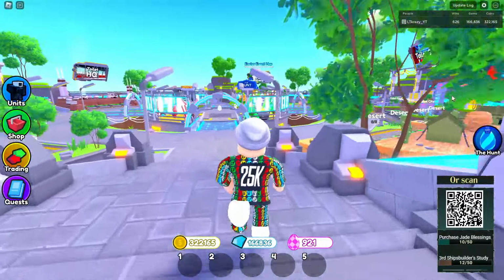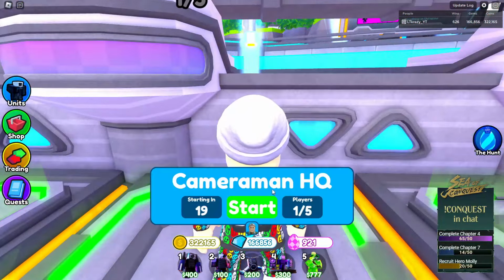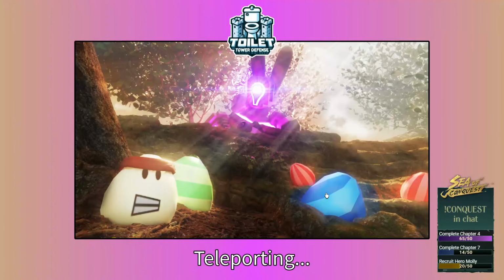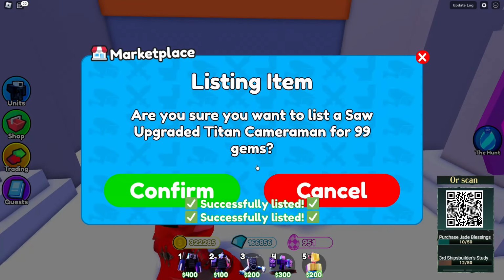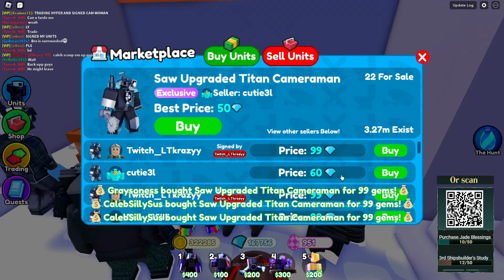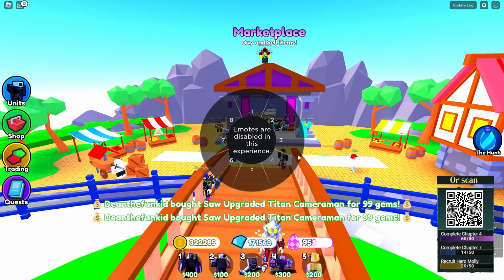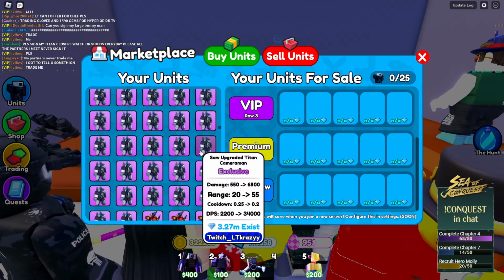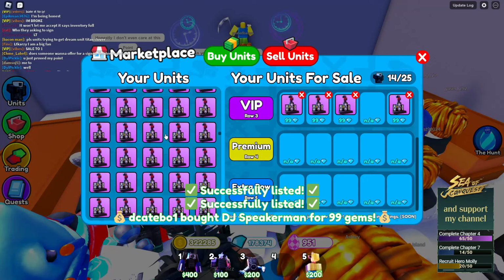The *SECRET* 6th unit slot...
Have you got the SECRET 6th unit slot in ROBLOX TOILET TOWER DEFENSE!?

Support your boy LT by downloading SEA OF CONQUEST by using this

Warning any gifts sent through post office I will not be send back. If you want signed units join my streams!

Username - Twitch_LTkrazyy

Socials

Here are some of the games Details!

🧪 SCIENTIST CRATE (Scientist Cameraman, Large Scientist Cameraman, Engineer Cameraman) + Ninja Cameraman added!

🤝 PLAY WITH FRIENDS FOR A COIN BOOST!

🎉 HUGE UPDATE AT 700,000 LIKES

🌟 Step on a platform to start a match of Toilet Tower Defense!
⚔️ Place cameramen and other units to fight back against the toilets!
🏆 Beat waves to win, or play in the endless game mode!

Hopefully that will give you a good idea if you are brand new to this sort of toilet tower defense game!

If you want to play Roblox with me, click my profile so you can join me in game!